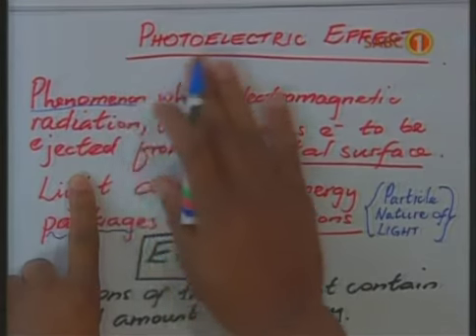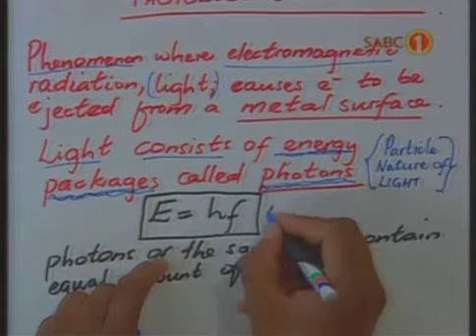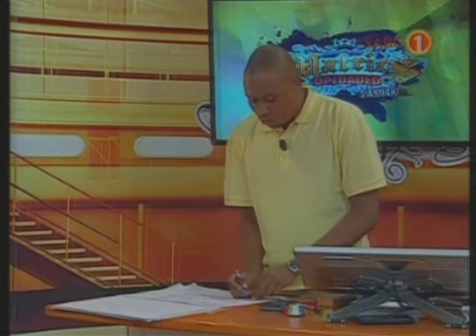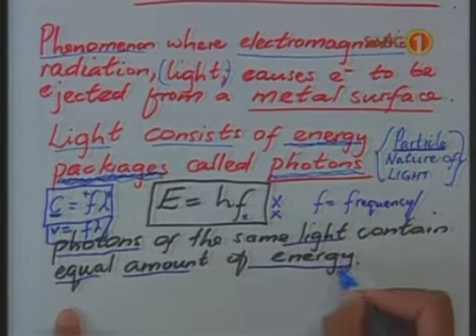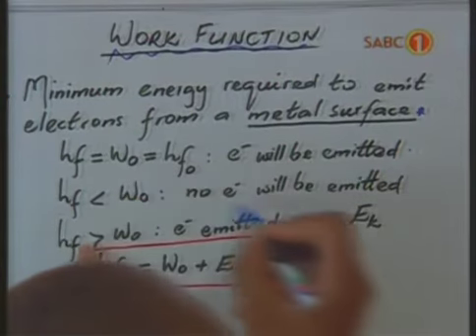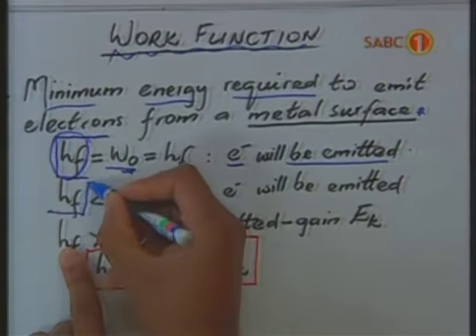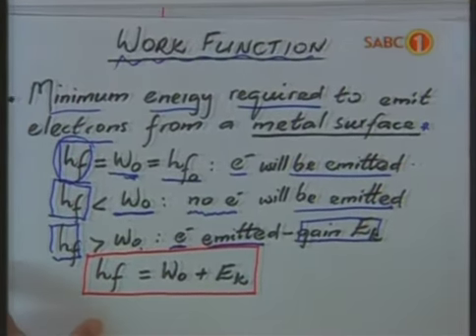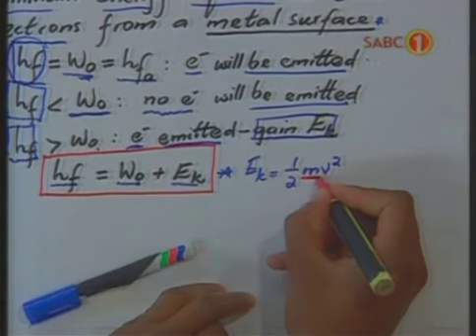11 11Physical Science PhotoElectric rev1 1